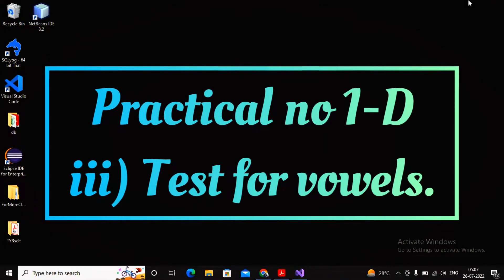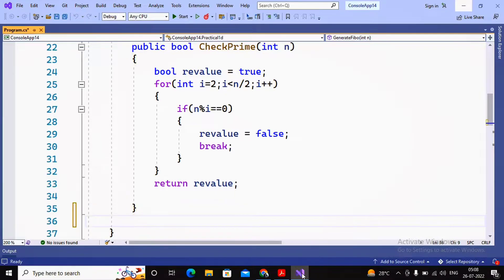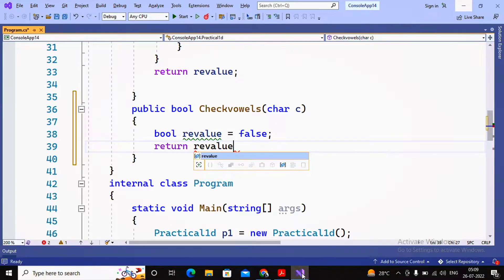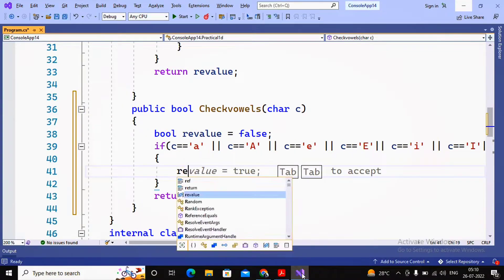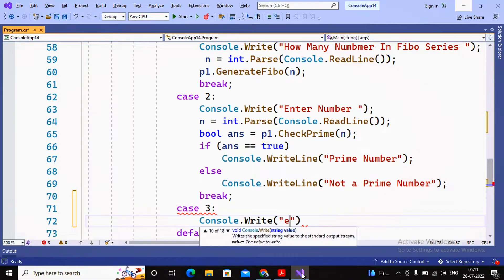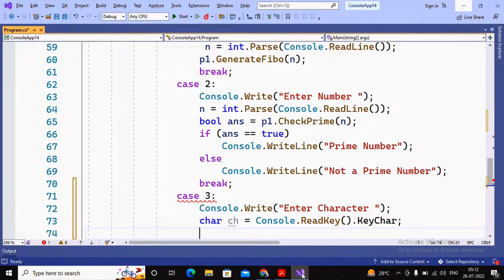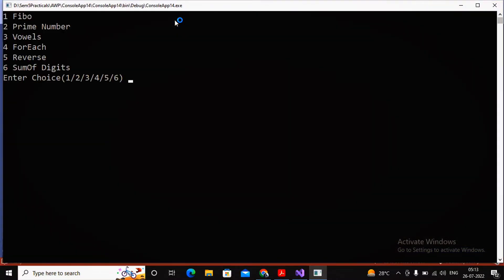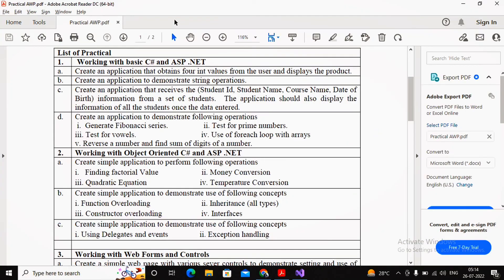Advanced Web Programming Practical D iii | Test for vowels. | Step By Step Guide.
In this video you'll learn about T.Y.Bsc.It Sem - v | Advanced Web Programming (AWP) Tutorial | Practical D-iii

1) Working with basic C# and ASP .NET
D) Create an application to demonstrate following operations :
     iii. Test for vowels.